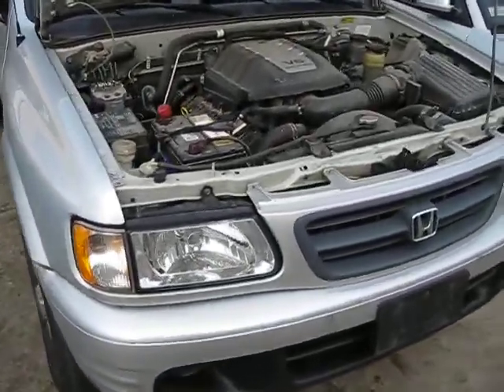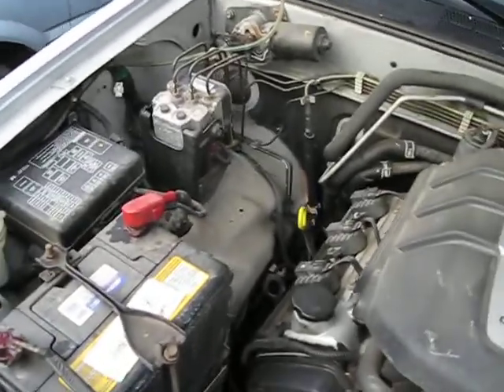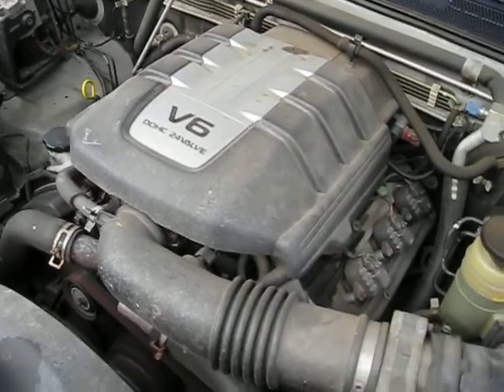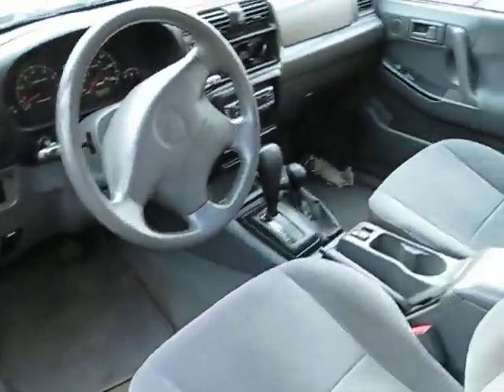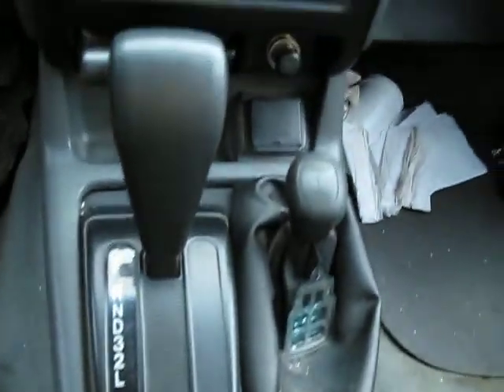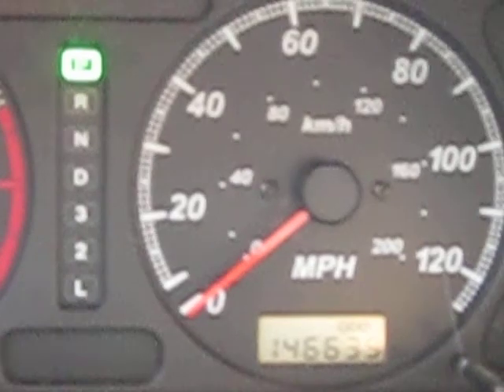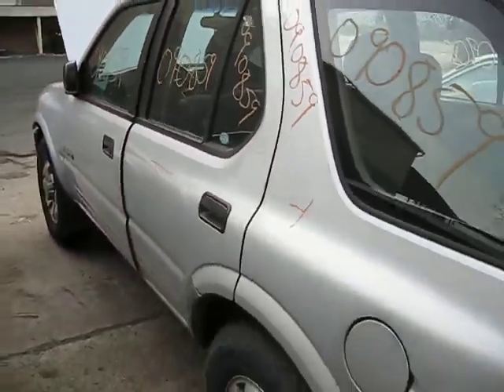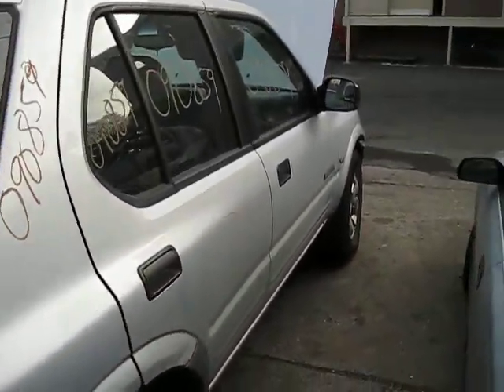090859 00 PASSPORT